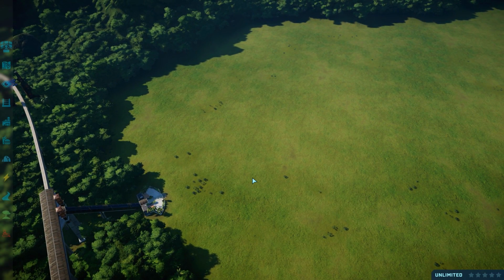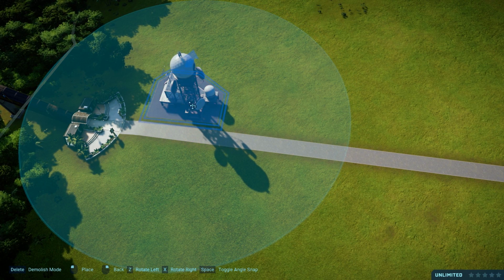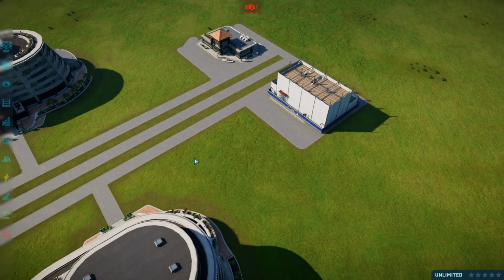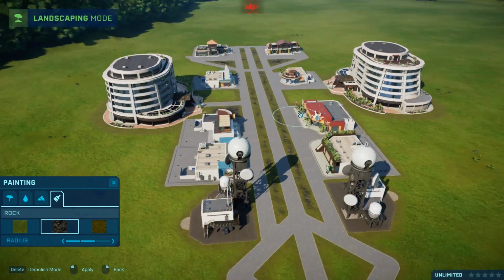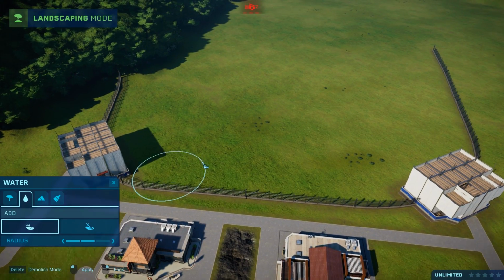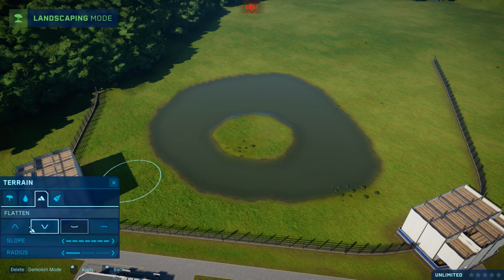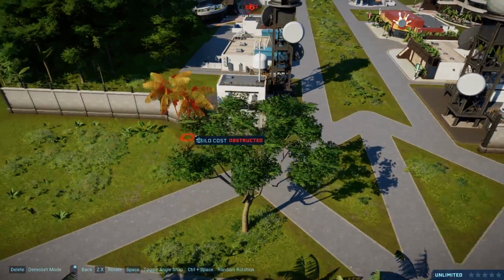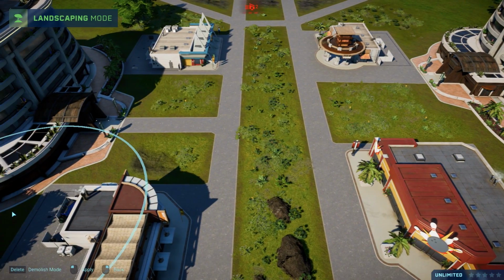FIRST LOOK - NEW SCENERY OPTIONS - JWE Update 1.8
Welcome back to Jurassic World Evolution and a new attempt to make our lovely Isla Nublar an even more beautiful place than it has already been. We can finally place individual trees, nice rocks and also use a terrain painter.

Is this enough to make it look a lot prettier? I would say yes, but check out yourself!

Claire's Sanctuary is the second expansion pack for Jurassic World Evolution. It will be released alongside Update 1.8 on June 18, 2019. Claire's Sanctuary is the fourth paid DLC released for the game, and it includes a new series of missions featuring Claire Dearing as she attempts to rescue Isla Nublar's dinosaurs from Mt. Sibo and transport them to the Sanctuary island.

The pack includes three new dinosaurs, Albertosaurus, Euoplocephalus and Ouranosaurus, two new island locations, a new paleobotany mechanic and numerous other additional features.

Rudi Rennkamel is your destination if you look for creative gameplay in sandbox games. We always seek for the latest ideas, the best designs and most meaningful discussion about random stuff ;-) The games you can expect are Planet Coaster, Planet Zoo, Anno, Jurassic World Evolution, Cities Skylines etc.

If you want to relax and just enjoy yourself for a minute, I am here to hopefully entertain you in speedbuilds, time-lapse videos, lets plays, podcasts and collaboration projects. We never avoid going deep into nerdy topics, being simply fanboys or just simply ranting about bugs in computer games.

So, in case you want to join the camel crew, you can expect a friendly warm community that doesn´t take itself too seriously, while still maintaining a level of quality.

In addition, I´ll always try to come up with other creative videos, that do not follow a particular rule or plan.

Specs:

i7 8770k
GTX 970
16GB DDR4